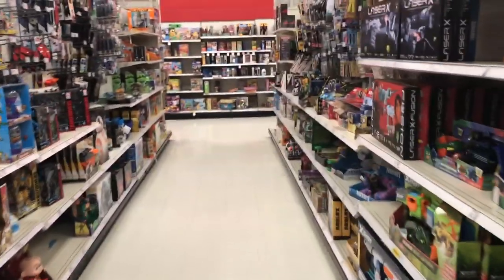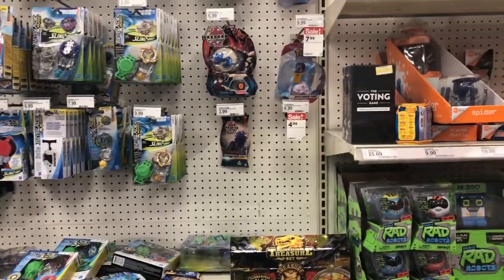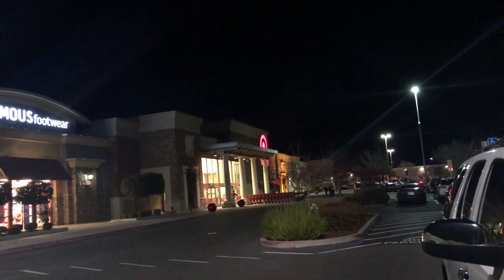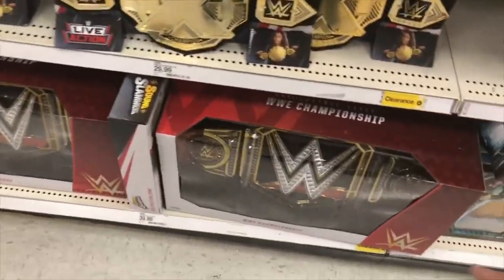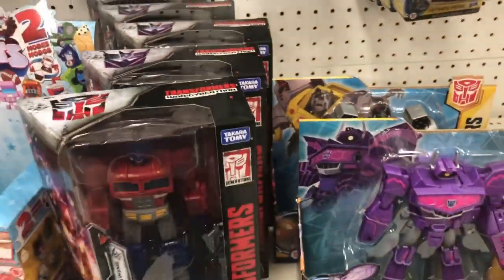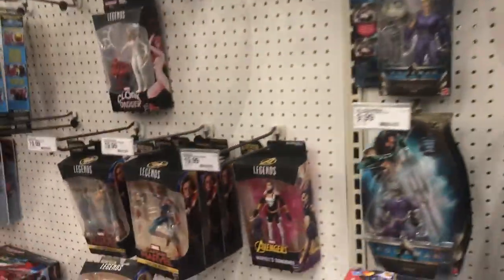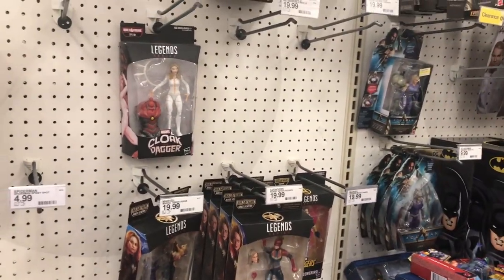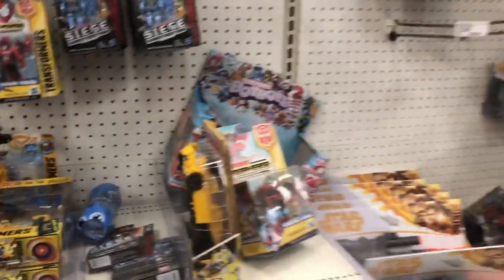TOY HUNT #5 1st Family Toy Hunt - WWE Elite Marvel Legends Star Wars